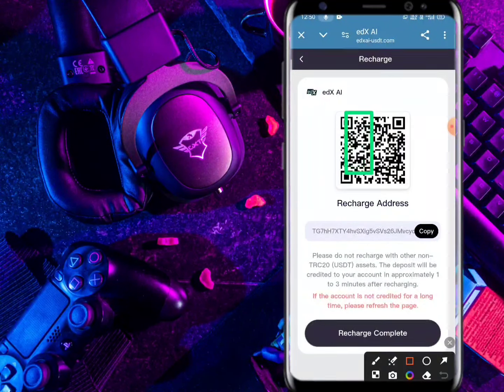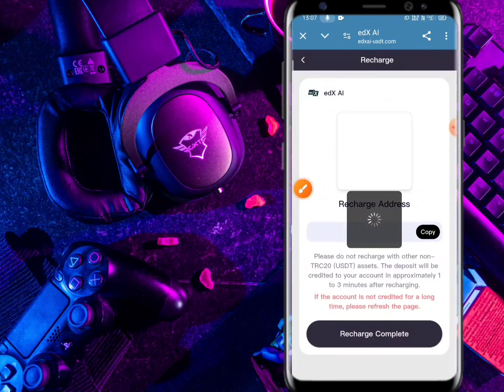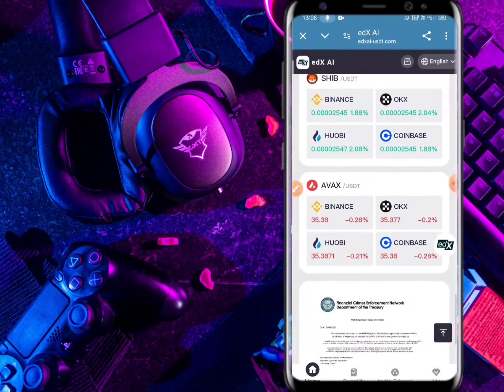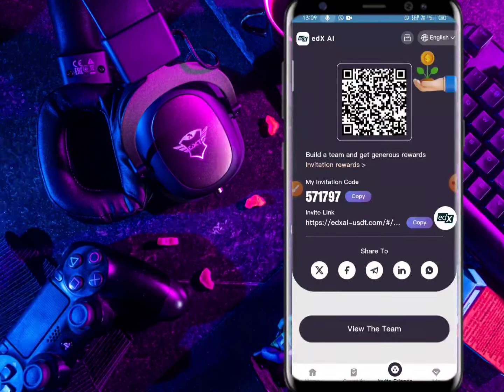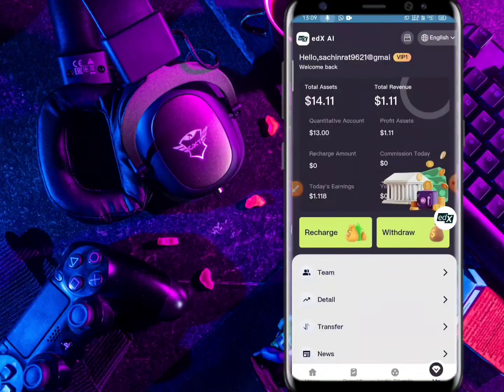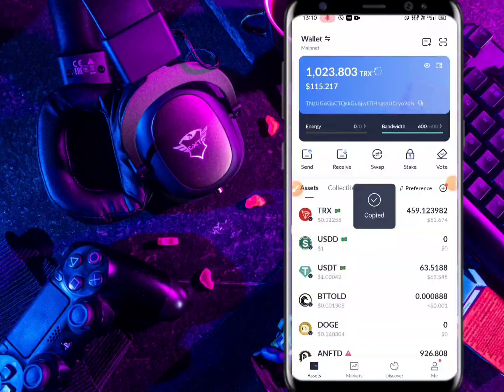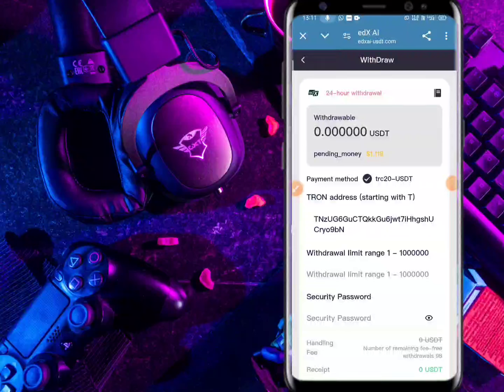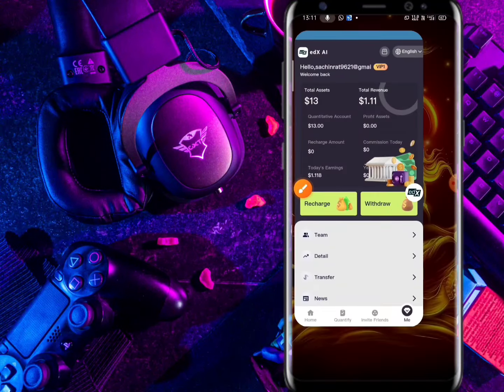Usdt Earning Site | Earn Free Usdt | Usdt Investment Site | New Earning Site 2023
edX AI is a pioneer in the field of quantitative algorithmic trading and has won the favor of the investment community with its

 high-frequency quantitative technology. With its technical advantages in AI high-frequency quantitative trading, edX AI has become one of the most well-known quantitative investment companies in the world.
Now available for individual users. Anyone can pay a certain investment fee, and your account is automatically paid 24 hours a day.

Minimum withdrawal amount: 1USDT
Withdrawal fee 0%
Withdrawal time: no limit
Number of withdrawals per day: 1
Deposit network: TRC20-USDT
The first deposit of 1,000 USDT will be rewarded with 50 USDT. The larger the first deposit amount, the higher the bonus percentage remains unchanged.
Quantify investment returns
VIP1: Invest13-165USDT, quantitative income 8.6%, daily income 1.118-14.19USDT.
VIP2: Invest166-665USDT, quantitative income 9.8%, daily income 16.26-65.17USDT.
VIP3: Invest666-1665USDT, quantitative income 11.8%, daily income 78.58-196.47USDT.
VIP4: Invest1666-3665USDT, quantitative income 15.2%, daily income 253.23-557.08USDT.
VIP5: Invest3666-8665USDT, quantitative income 17.3%, daily income 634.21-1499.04USDT.
VIP6: Invest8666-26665USDT, quantitative income 18.5%, daily income 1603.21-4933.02USDT.
VIP7: The Invest is 26666 USDT or above, the quantitative income is 20%, and the daily income is above 5333.2 USDT.
ABC team (24 hours) the total recharge reaches the reward table:
Deposit 500USDT within 24 hours and get 26USDT reward
Deposit 1500USDT within 24 hours and get 66USDT reward
Deposit 5000USDT within 24 hours and get 266USDT reward
Deposit 15000USDT within 24 hours and get 766USDT reward
Deposit 50000USDT within 24 hours and get 3666USDT reward
Deposit 100000USDT within 24 hours and get 8666USDT reward
Rewards are valid for 24 hours.
Tell your team that the company registration invitation link can be promoted on any social software, as follows: Facebook, Twitter, YouTube, Instagram, TikTok, KAO KAO, WhatsApp groups, Telegram groups, etc.